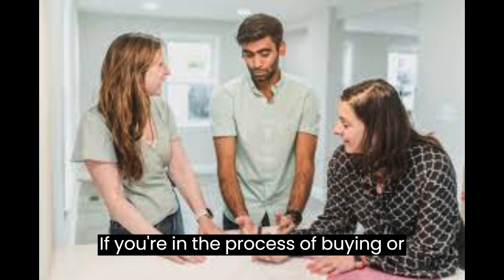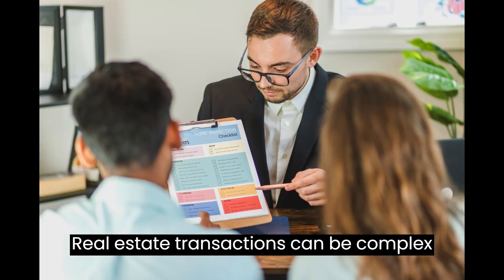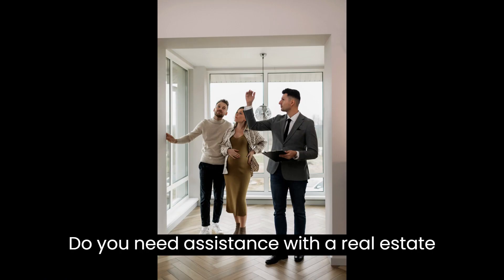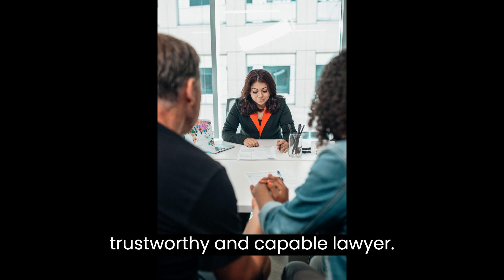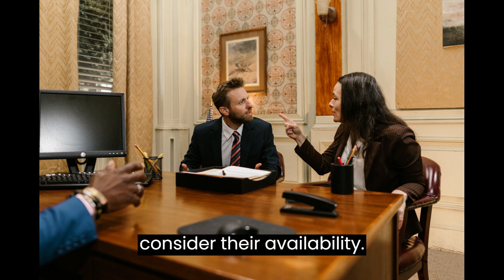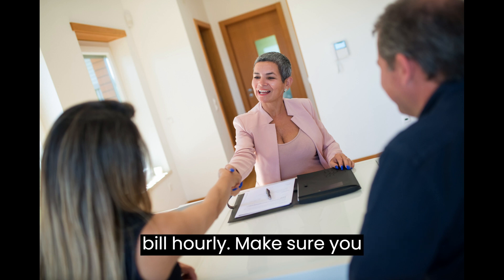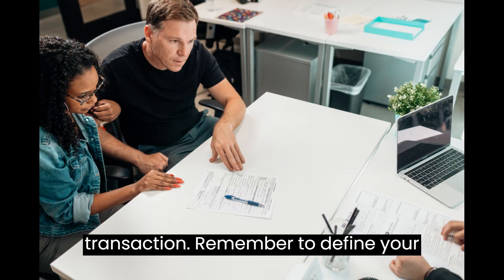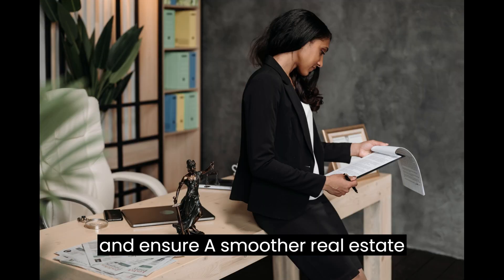How to Find a Good Real Estate Lawyer | Step-by-Step Guide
If you're in the process of buying or selling a property, or you're dealing with any real estate legal matters, you've come to the right place. In this video we'll be discussing a crucial aspect of any real estate transaction - finding a good real estate lawyer to guide you through the process.